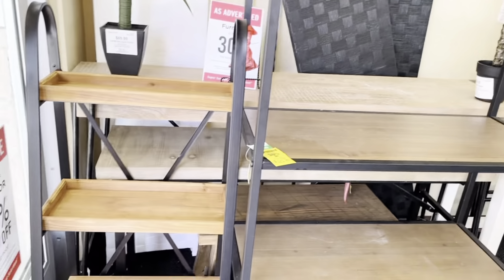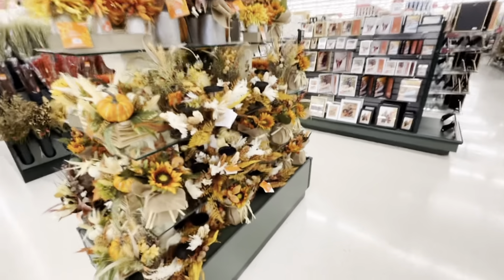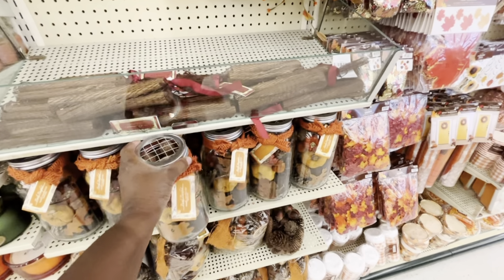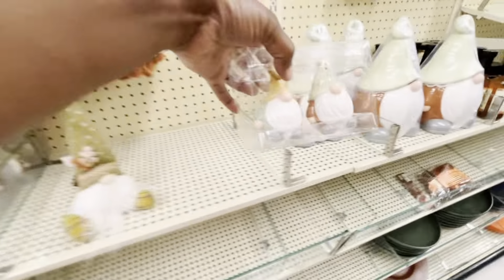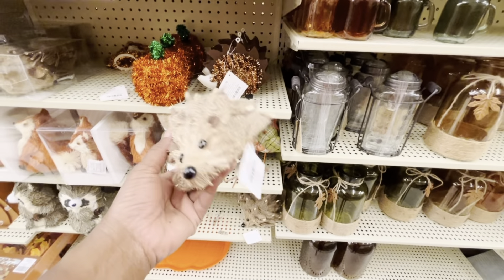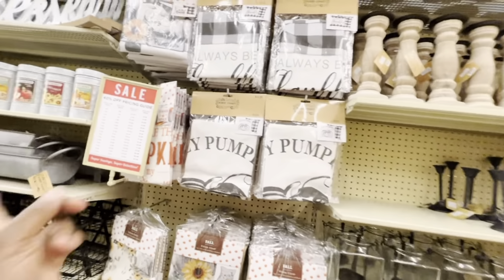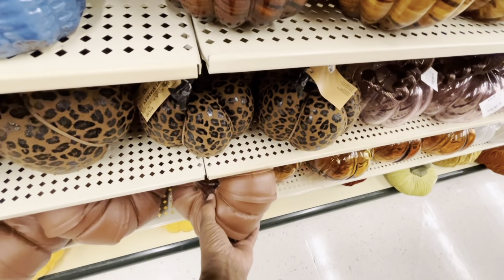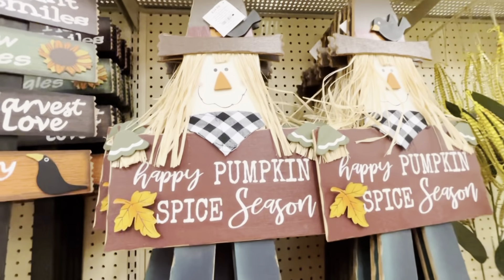Browse With Me! Hobby Lobby! 🍂🎃 fall2022 🍂 Autumn (fall)decor🍂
Hi guys!
Welcome back to the channel! Today we are on a quest for the perfect Fall Tier Tray decor , so come along on this journey as we see what we can find!🍁